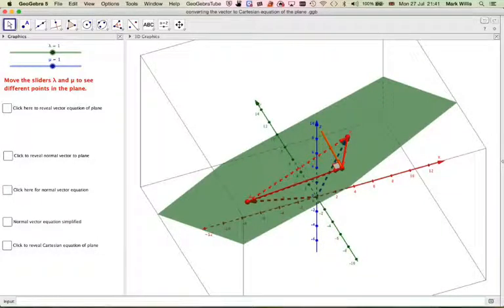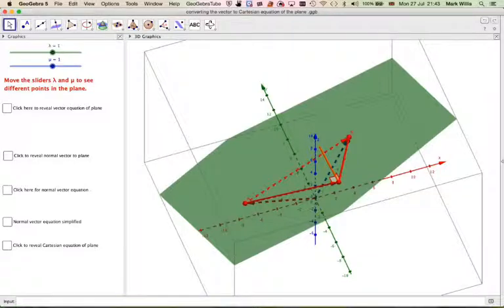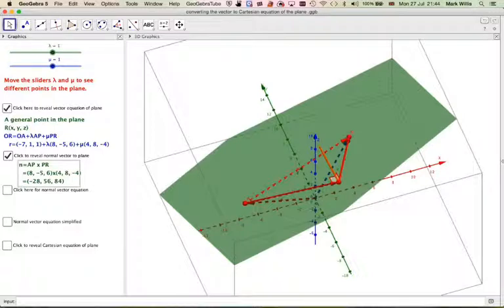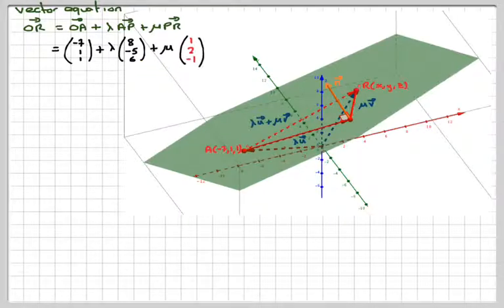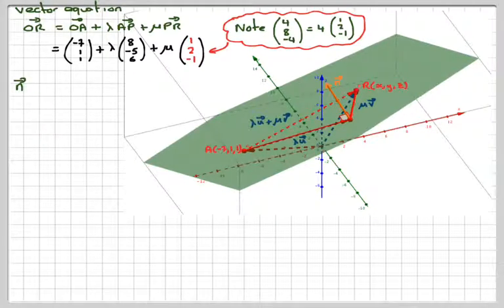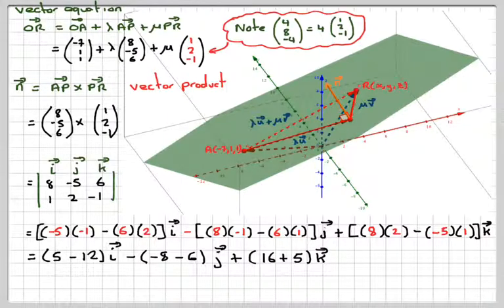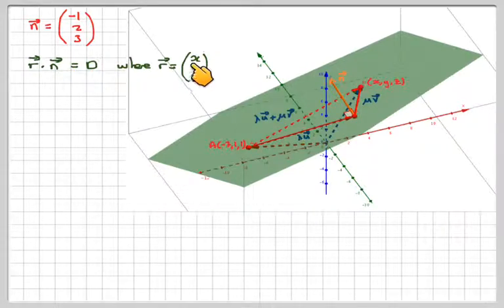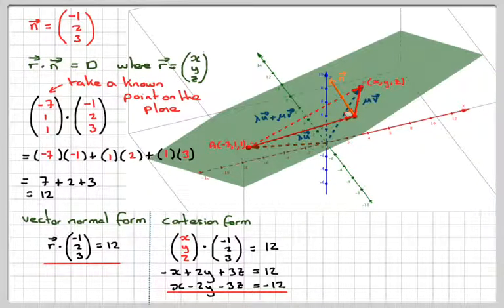Converting from vector equation of the plane to the Cartesian equation